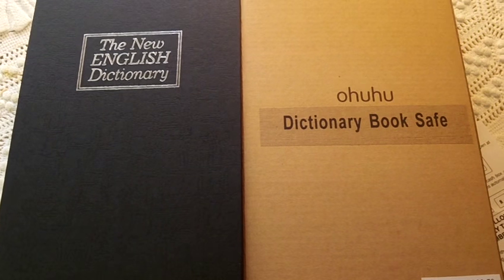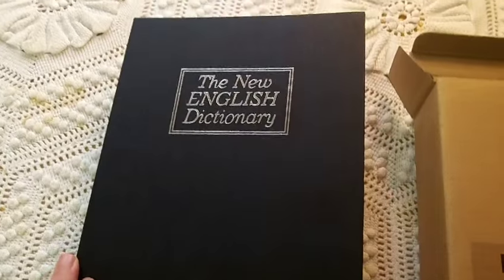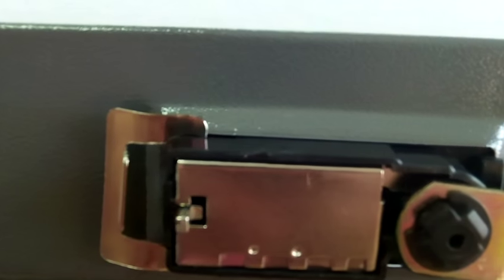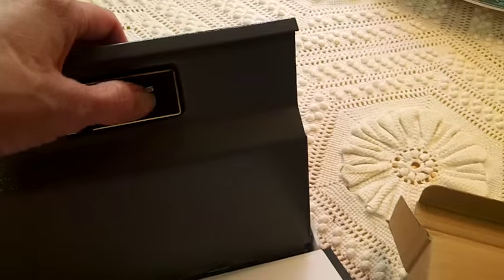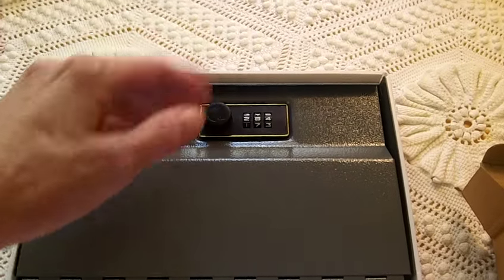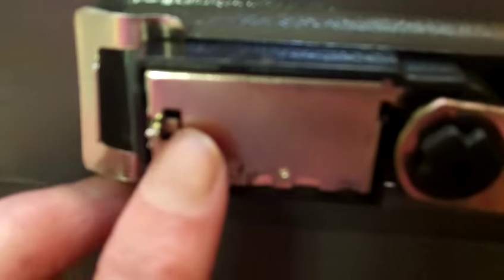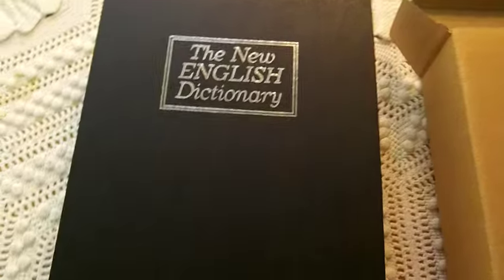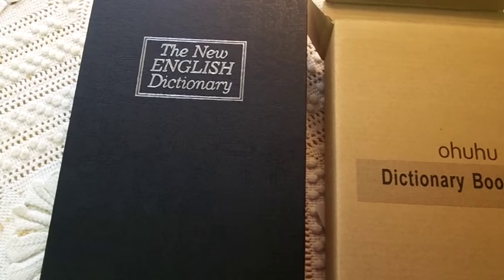Ohuhu Dictionary Diversion Book Safe How too and Review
This is a review and a how too to show how the locking system works .this video shows you the steps you need to do to set a combo or change it I found the included directions a bit tricky